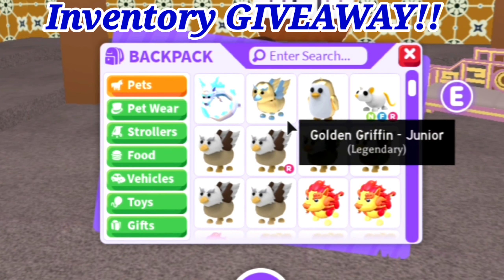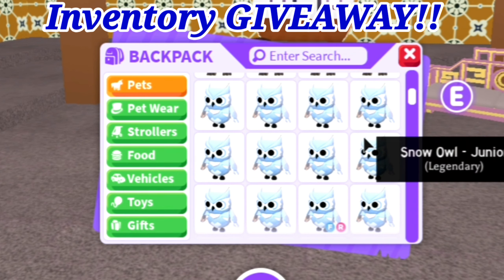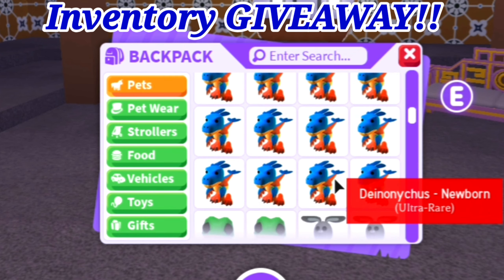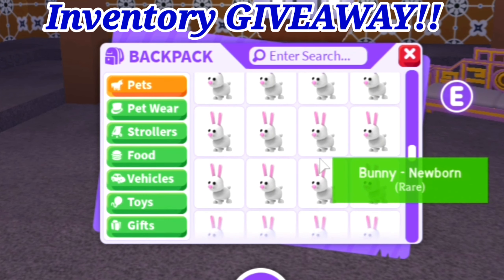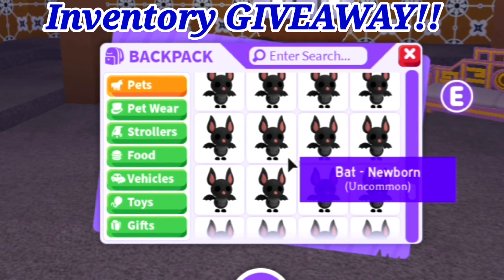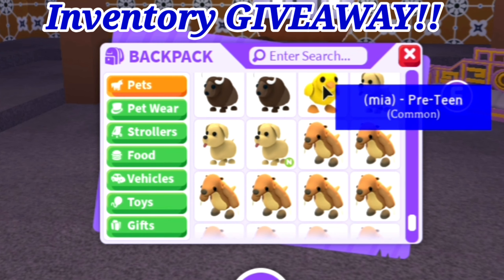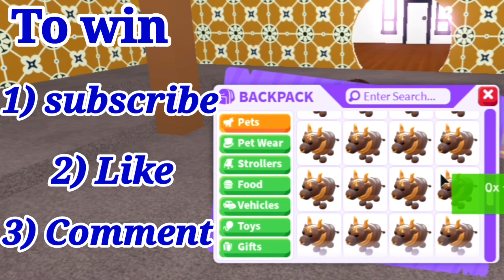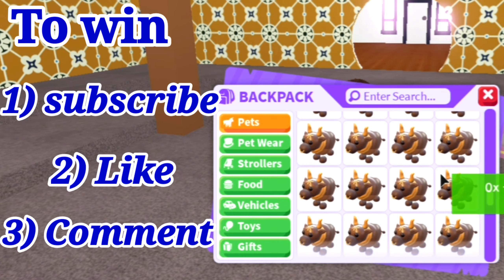*INVENTORY GIVEAWAY*ends at 1k subs.Read Description (closed).Plus GUARDIAN LION winner update!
HEY GUYS!! Please choose 1 pet.  Tysm everyone for your support!!!